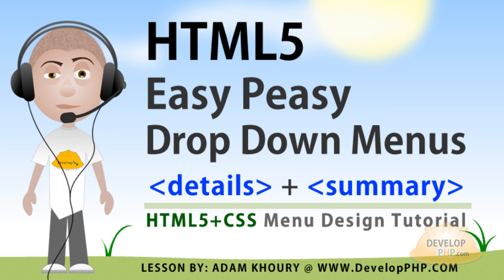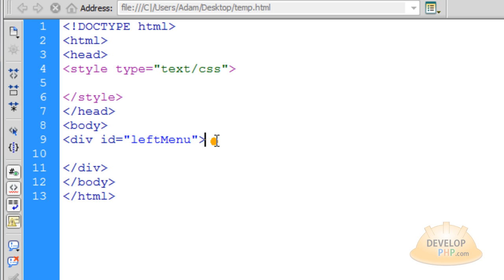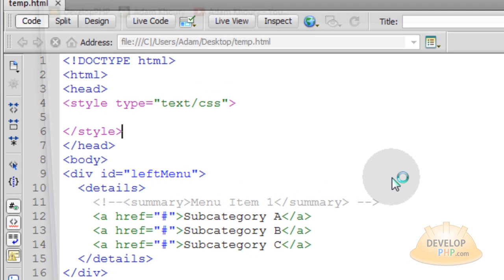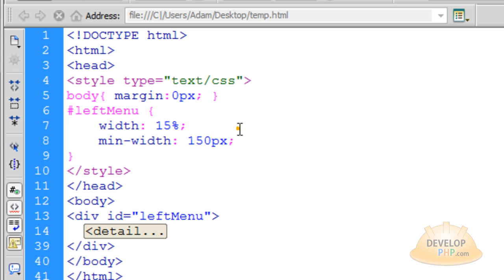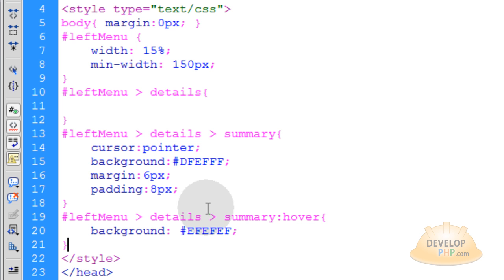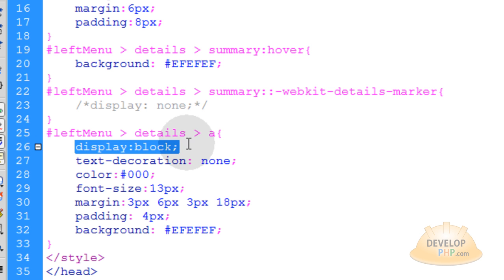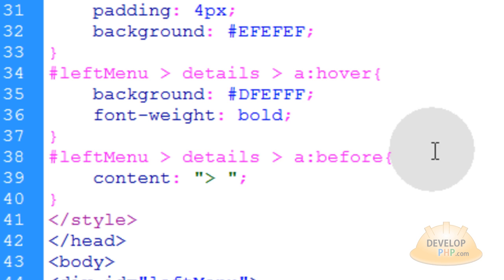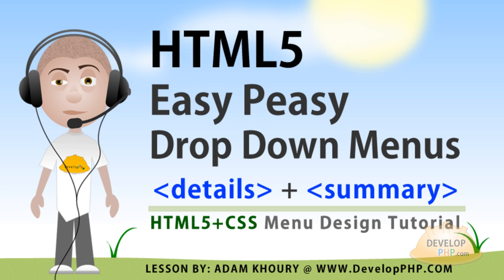HTML5 CSS Easy Drop Down Category Menus details and summary Elements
Learn to assemble an HTML5 details driven drop down menu system. The html5 details and summary tags do not yet work in all browsers. Out of the 4 most popular browsers, it only works in Google chrome so far. So that is where we will experiment with it for now. And we can surely use it for web site development when these two elements become standardized and work in all browsers. That should happen very soon.

The HTML5 details element is specifically geared to have native open and close behavior for the content that is inside of it. This native behavior removes the need to have CSS or JavaScript code in place to make that kind of magic happen, it happens by default for that element.

Used in conjunction with the HTML5 summary element, the details element seems somewhat suited for drop down menu systems. It might not be the intended use of the details element, but if it works OK for it, then why not? They can be made into vertical or horizontal drop down menu systems.